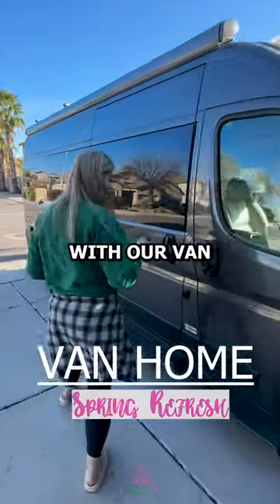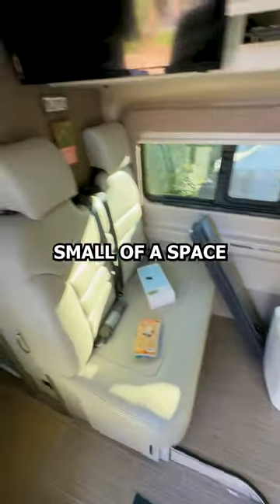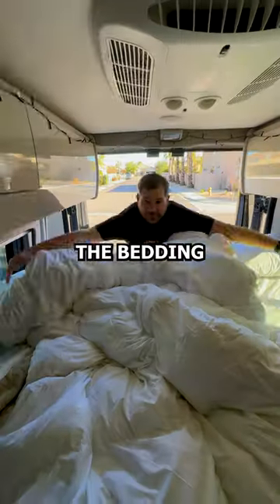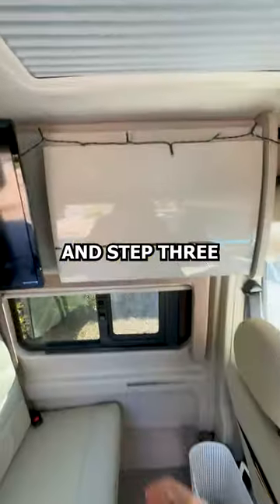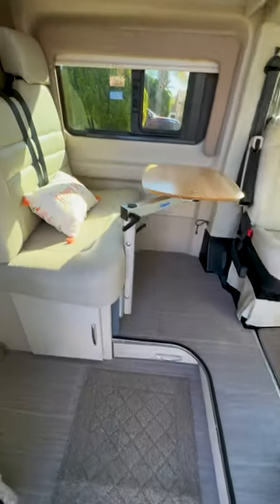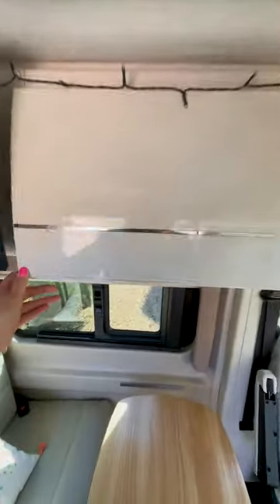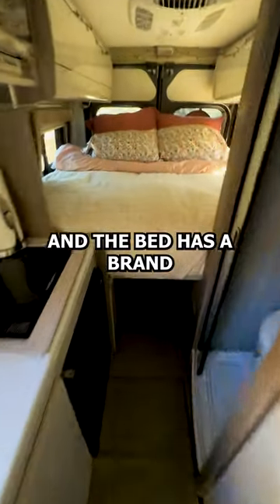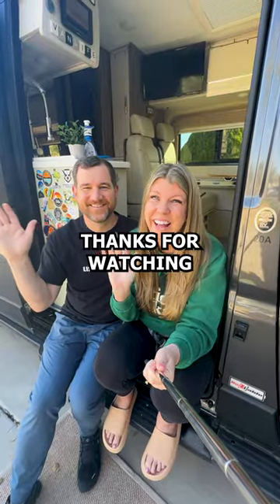Spring cleaning the VAN! 🚐🧼🧹🌷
follow our adventures!